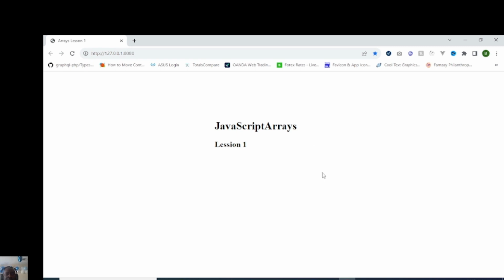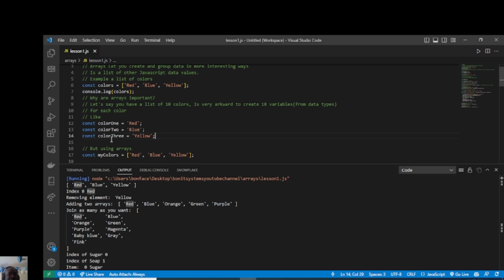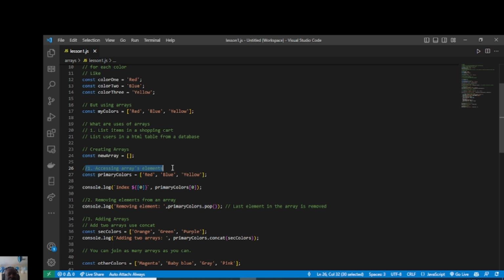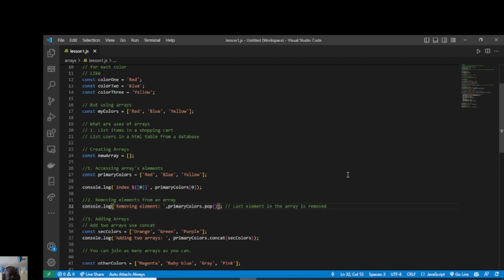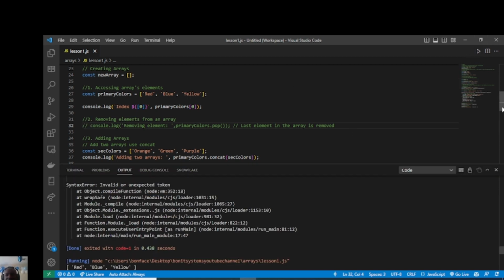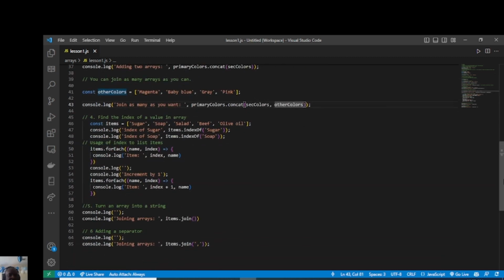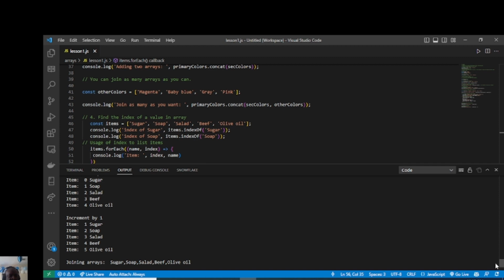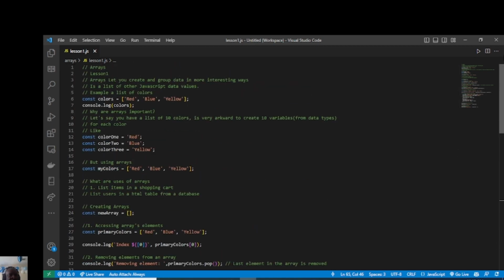JavaScript Arrays Introduction Lesson 1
JavaScript Arrays Lesson 1
    Learning JavaScript arrays will help you create and group data in more interesting ways.
    An array is a list of other Javascript data values.
    Arrays are important because they help you to organize data in a clean way.
    Let's say you have a list of 10 colors, is very awkward to create 10 variables(from data types).
    What are the uses of arrays?
    1. List items in a shopping cart
    2. List users in a html table from a database